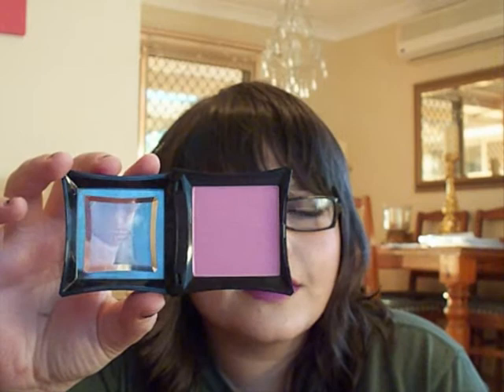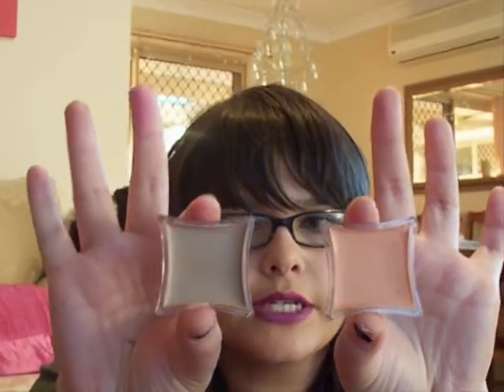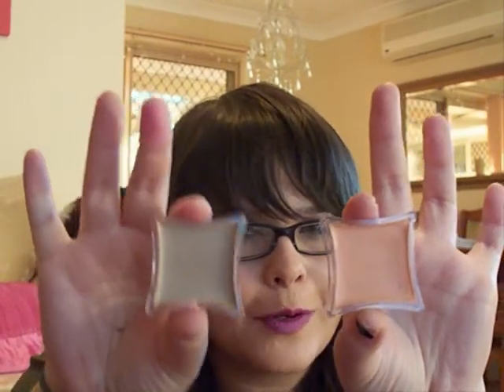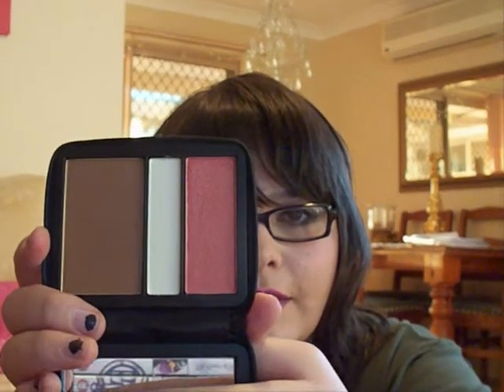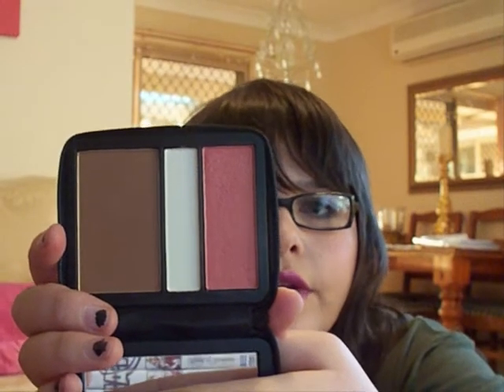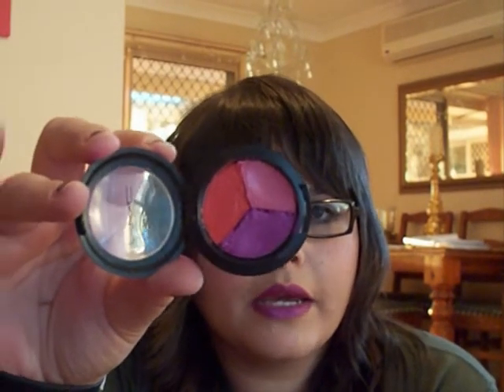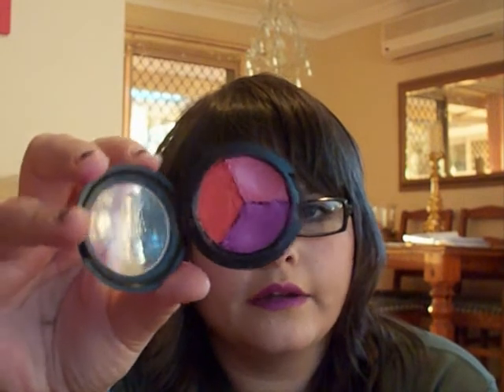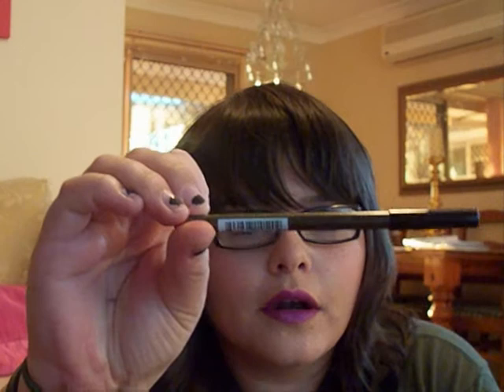Jerry's June Favourites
Some of these are more like recent acquisitions I'm excited about, but I'm including them nonetheless!

Products mentioned:
Illamasqua Powder Blush in Nymph
Illamasqua Cream Pigments in Emerge & Hollow
Illamasqua Pure Pigment in Static
NARS Blush/Bronzer Trio
MAC Cream Colour Bases in Madly Magenta, Tickle Me Pink & Virgin Isle
NYX Slide On Pencil in Golden Olive